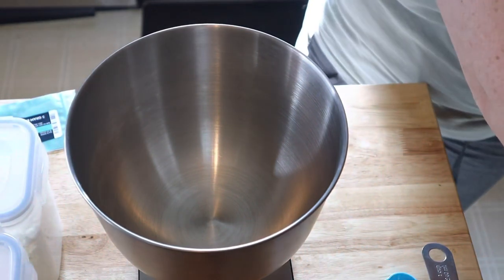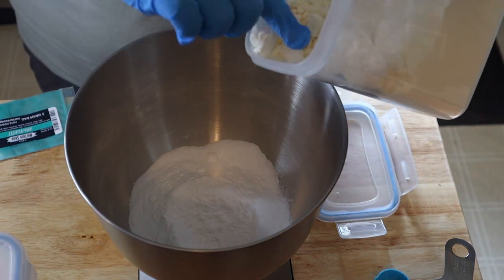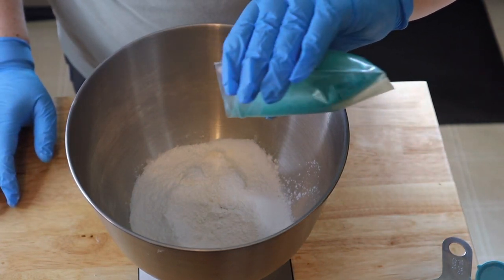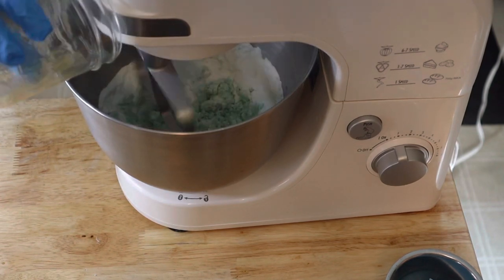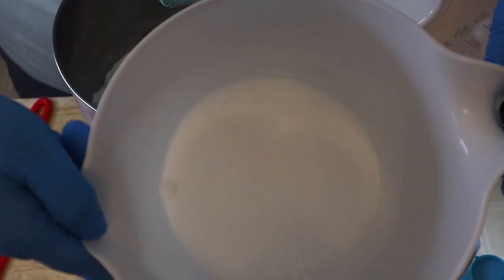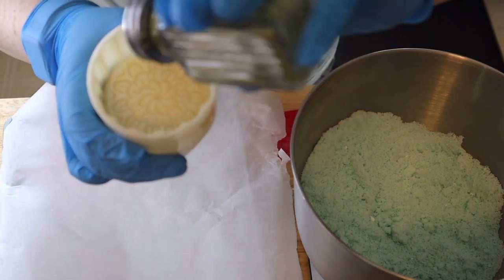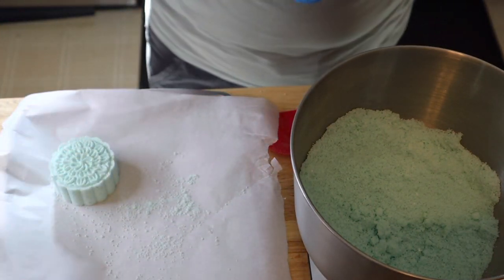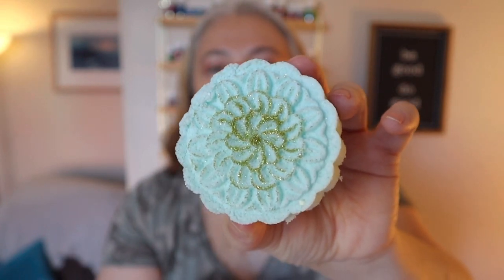Making SLSA Free Bath Bombs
Hello Friends:). Today I am taking you along with me as I make SLSA free Eucalyptus and Peppermint Bath Bombs.

Product Links From Today’s Video:

Stand mixer

Baking Soda

Citric Acid

Polysorbate 80

Hempseed oil

Goat’s Milk Powder

Moon Cake Press

Interested in Natural Products and Essential Oils to use in your home?
If you would like to purchase Young Living products and become a part of my Oily Life community click on the following

My customers receive a welcome goody bag from me, quarterly happy mail and access to tons of educational resources plus I am always here to answer questions you may have along the way.  I love ❤️ this community so much and can’t wait for you to be a part of it.

Want to learn more about essential oils?
Enroll in my free online Essential Oil Basics course where I cover what essential oils are, how to use them, my top ten oils and blends and how to order oils for the best price.  Click the following link to access the course :

Music is Ticklish by QuIncas Moreira copy right free through YouTube Studio

Any information related to soap/bath product making, safety, etc. are my opinions only. My opinion and views expressed in my videos are my own and do not represent those of my employer